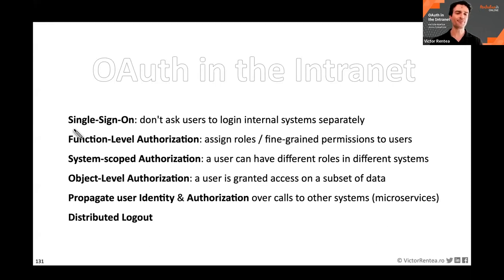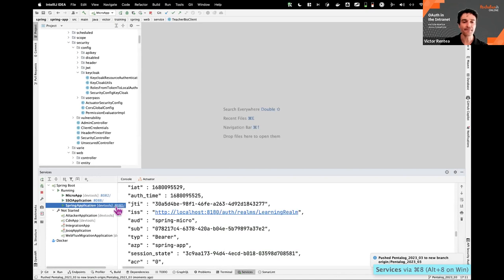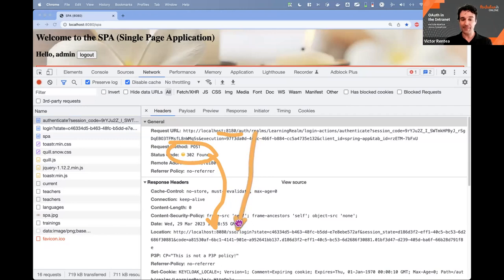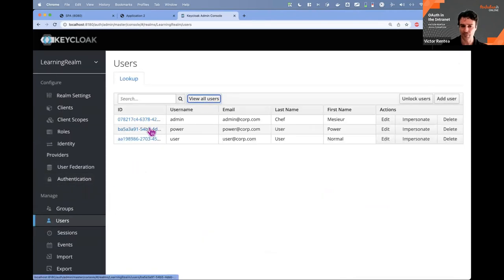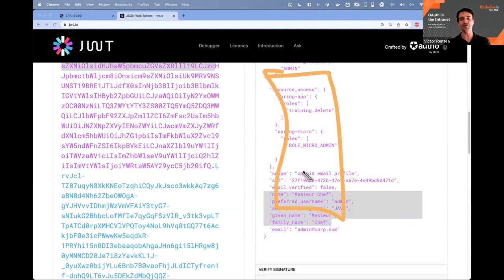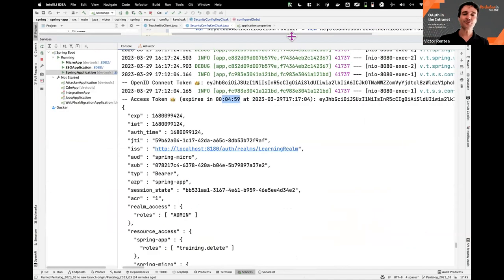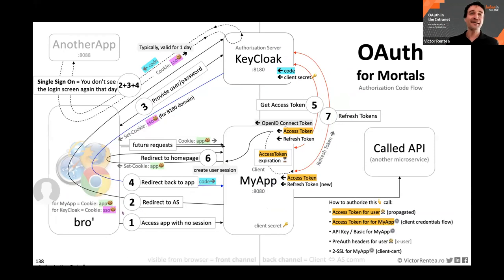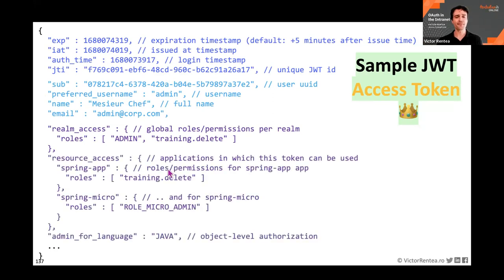PentaBAR Webinar Series // OAuth in the Intranet [1/1]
OAuth has established itself as the industry standard for authorizing API requests, supporting a large variety of use-cases with its Authorization Flows.

However, it is precisely this broad spectrum of use-cases that makes it so hard for newcomers to grasp.

Resource Owner, Client, Tokens, Codes, Secrets, Scopes, Cookies, Social Login - all these concepts can create remarkable confusion when trying to understand just 'What OAuth is'.

But we'll start small, using OAuth to implement a simple SSO solution with Spring Boot and KeyCloak.

Java Champion Victor Rentea guides us in this first episode to explore what most programmers need to know when developing applications using OAuth inside the Intranet, that is, where employees are the users.